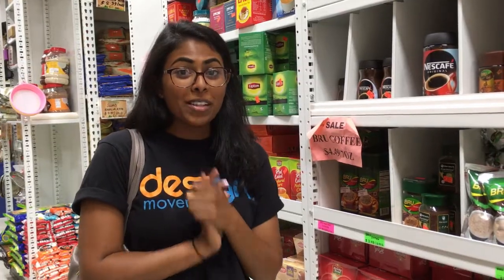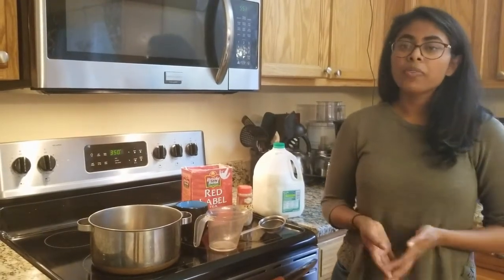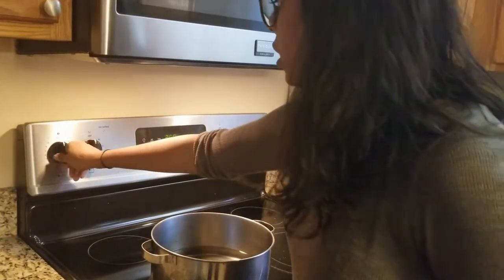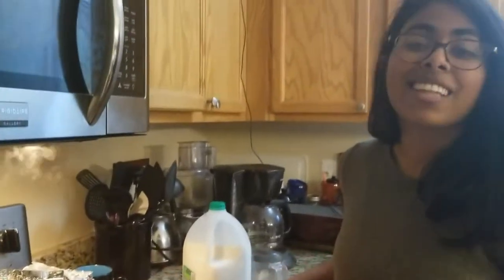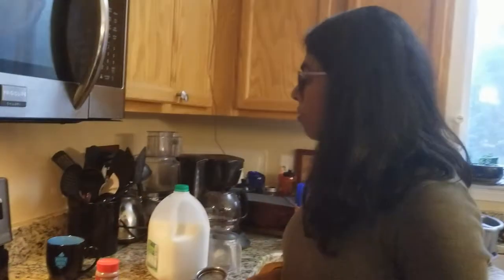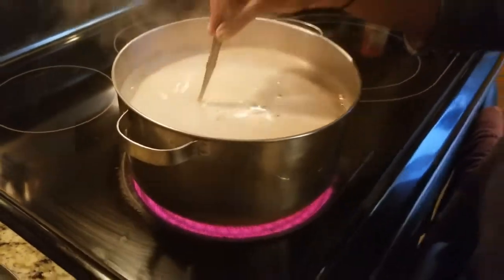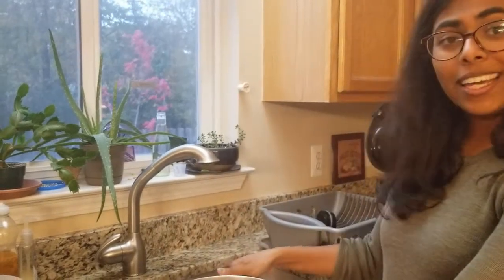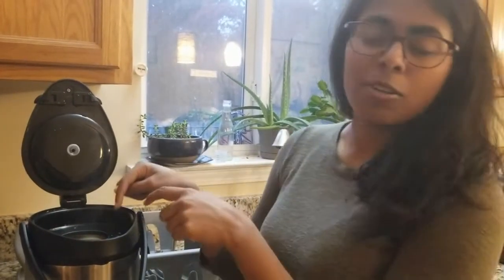Making Chai like a pro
Step by step instructions on how to make chai!